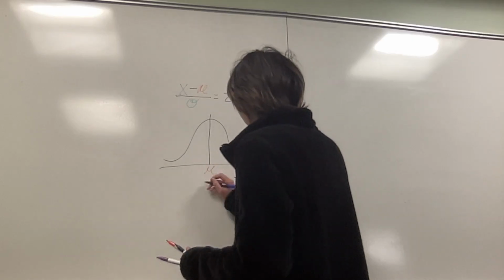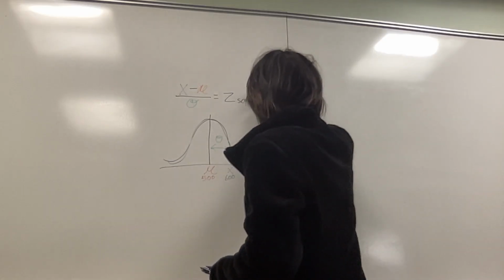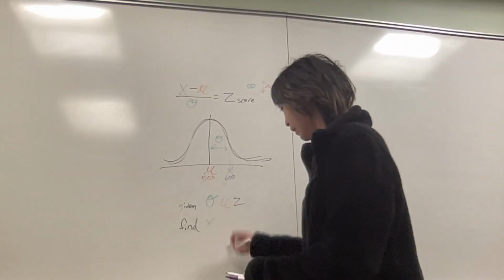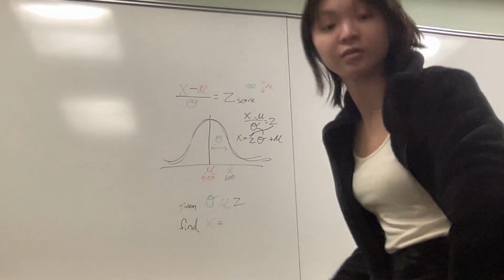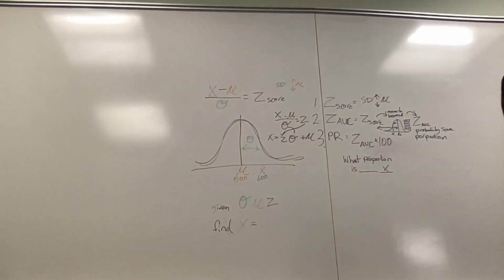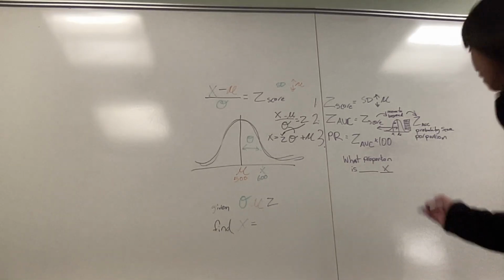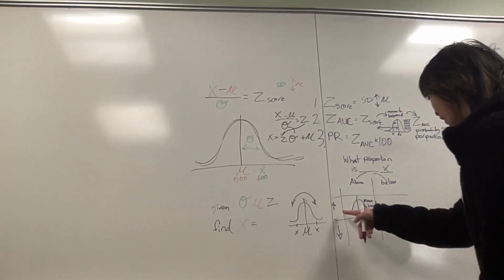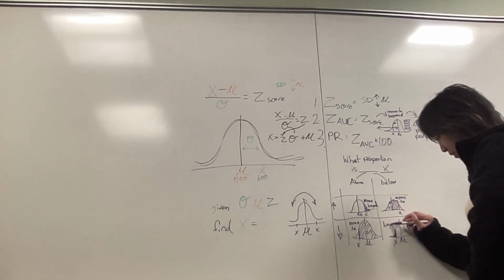z scores, area under the curve, mean to and mean beyond, percentile rank,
2 question on how to choose mean to and mean beyond,